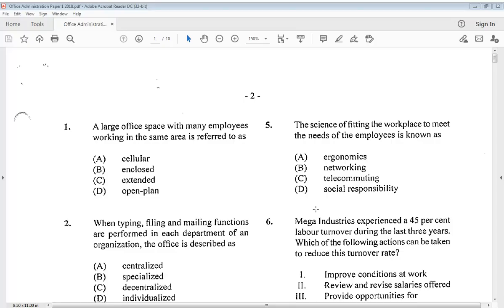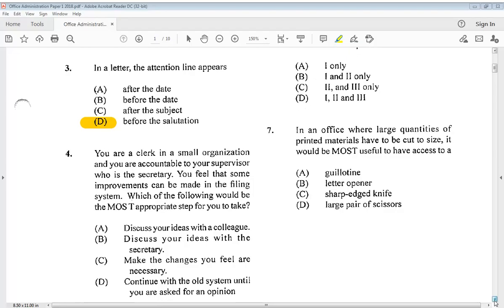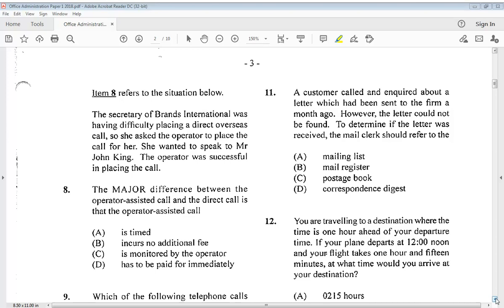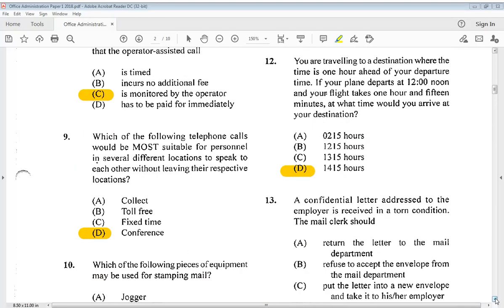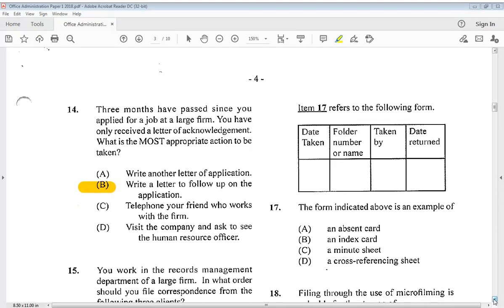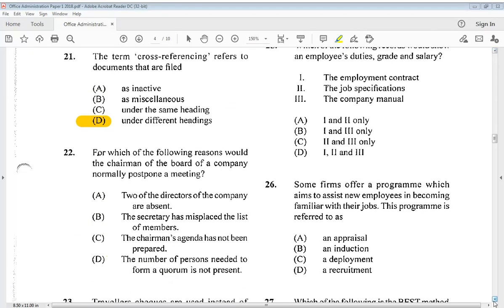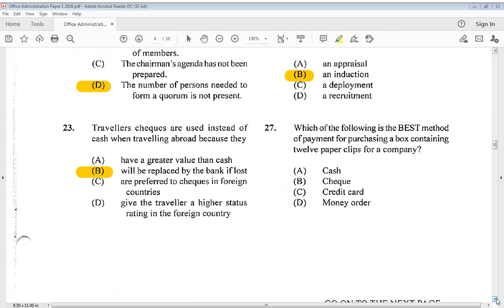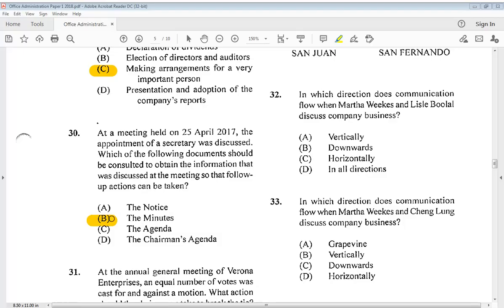CSEC Office Administration May/June 2018 Past Paper 1 (Part 1)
Correct answers 16.D 28.A This video covers question 1 - 30.